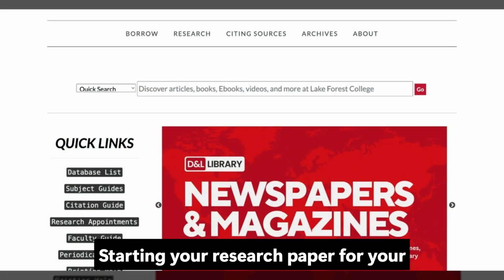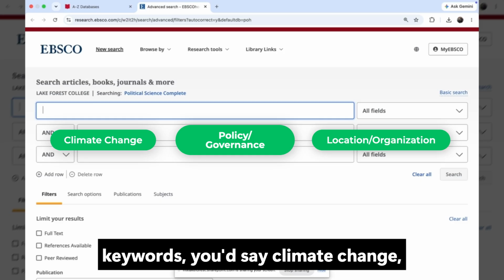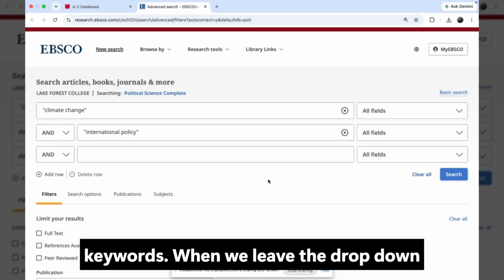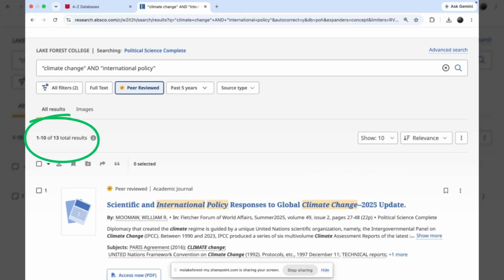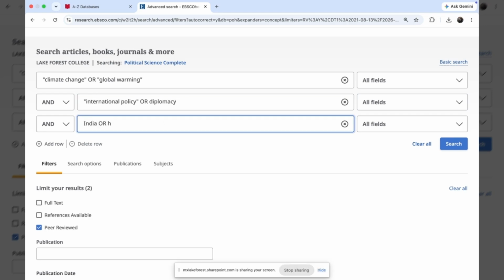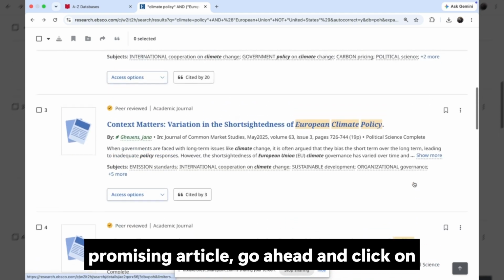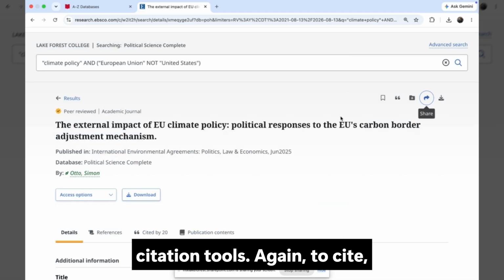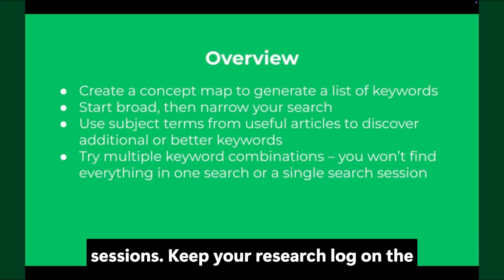Searching Political Science Complete: A Quick Database Tutorial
Get a basic understanding of how to navigate Political Science Complete, a great library database for your Politics & International Relations courses and research.